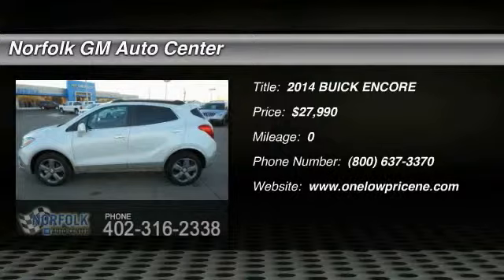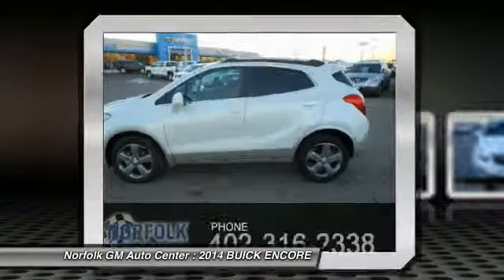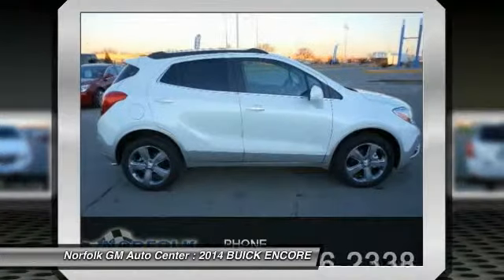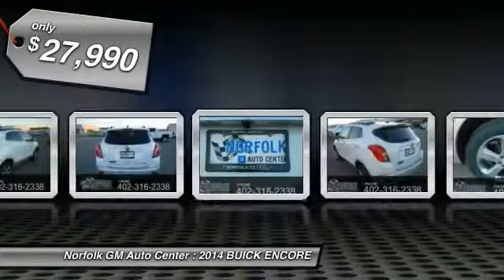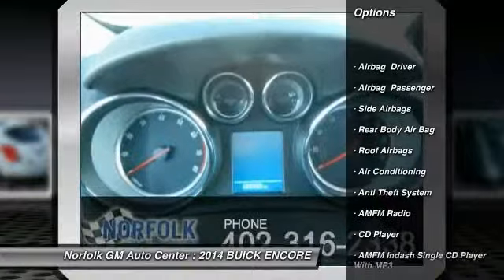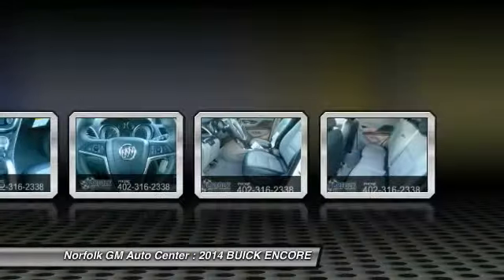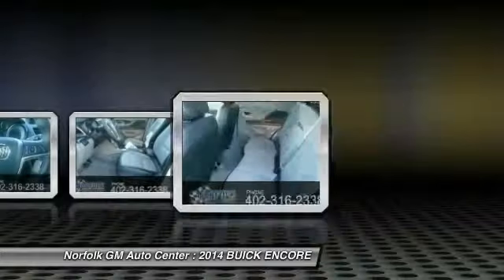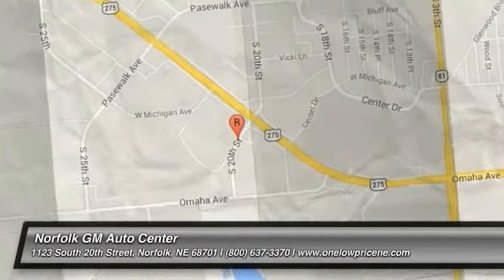2014 BUICK ENCORE Norfolk NE 45284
2014 BUICK ENCORE LEATHER